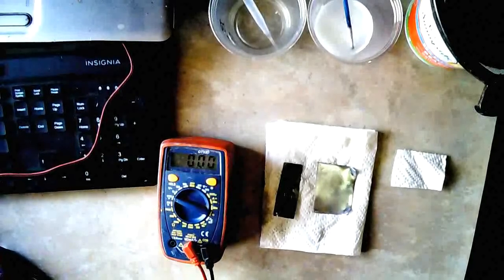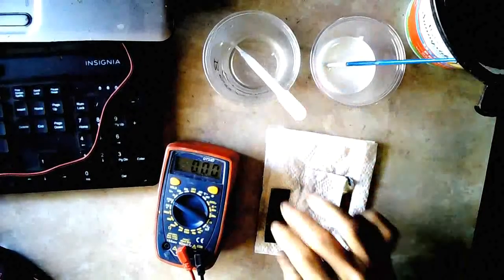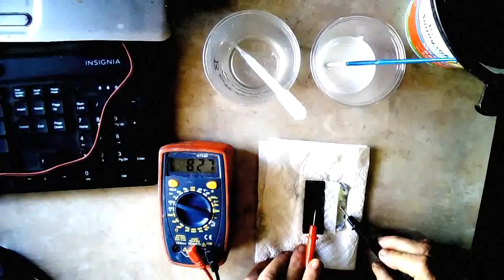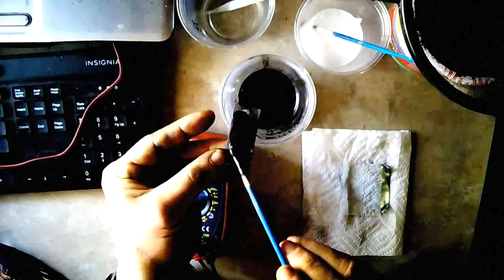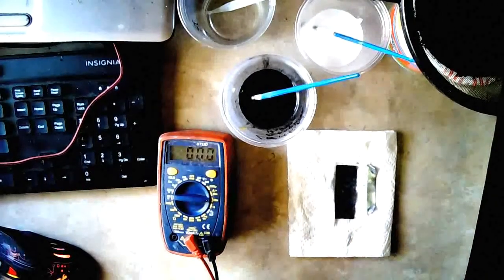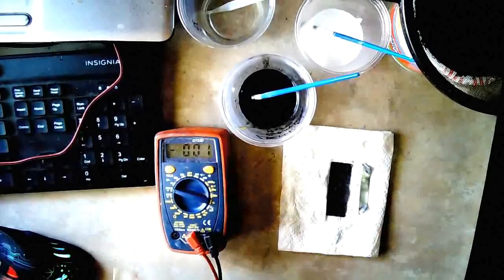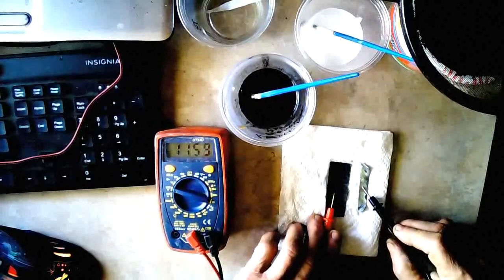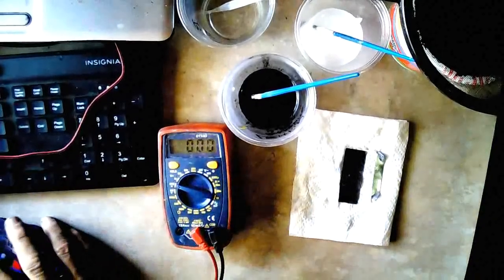Demo #30 Citric Acid Bio-Cell Exp. #1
The first experiment with Citric Acid in the Bio-Cell.